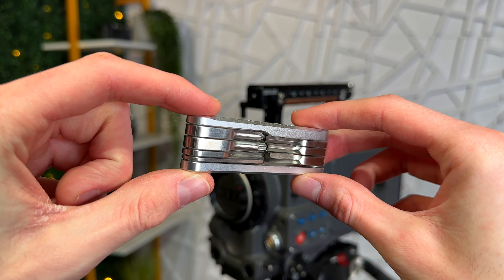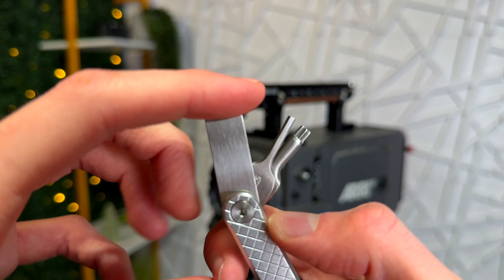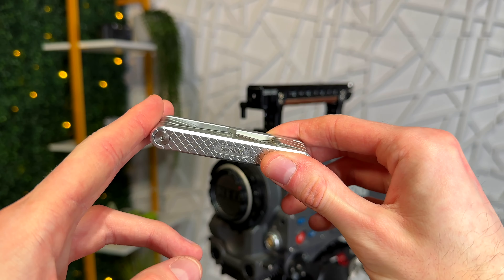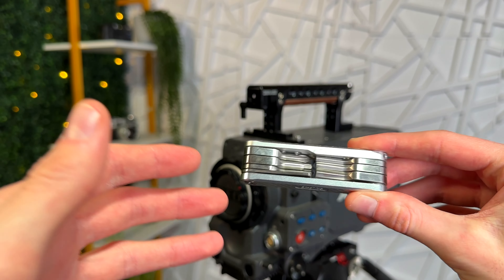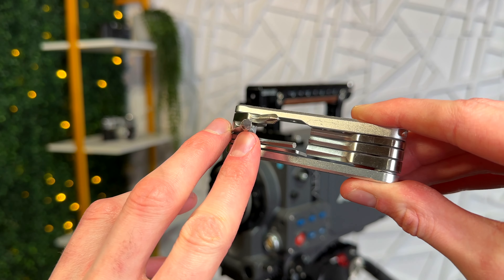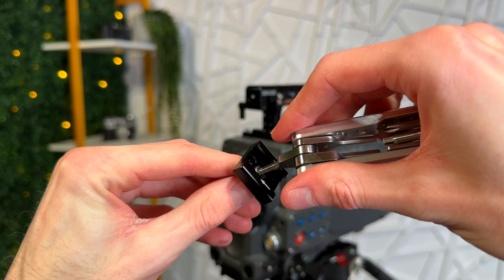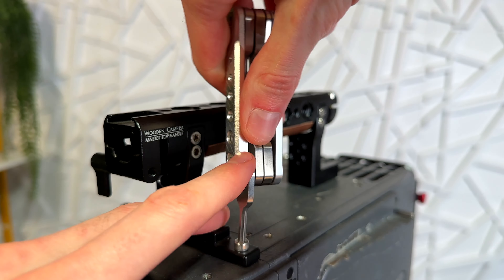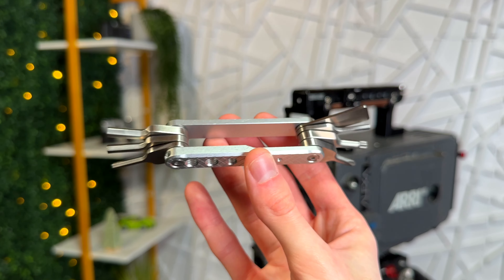SmallRig Folding Tool Wrench | You NEED This In Your Bag!